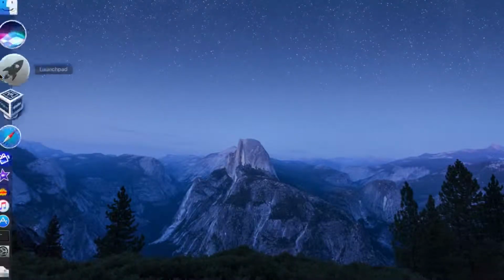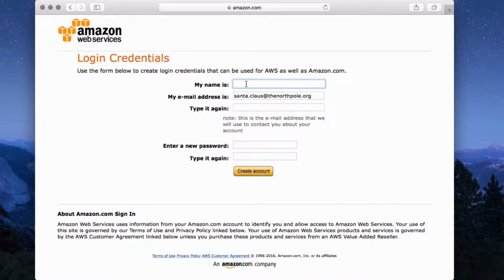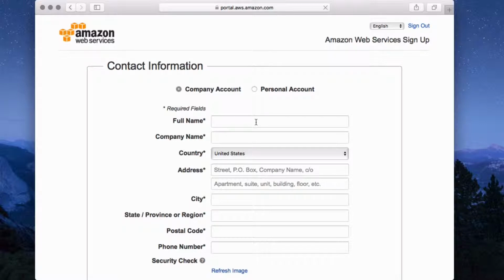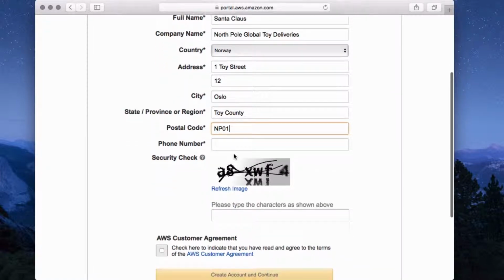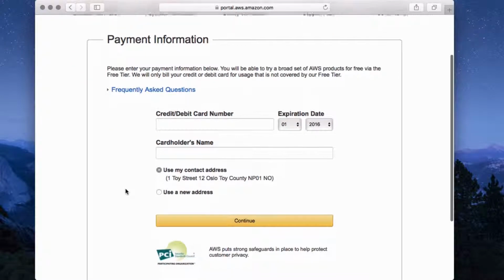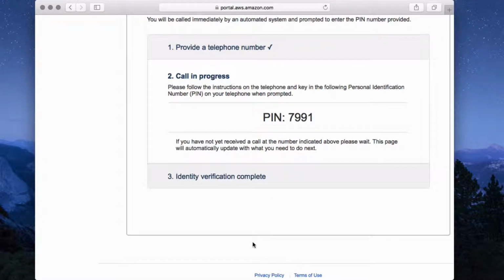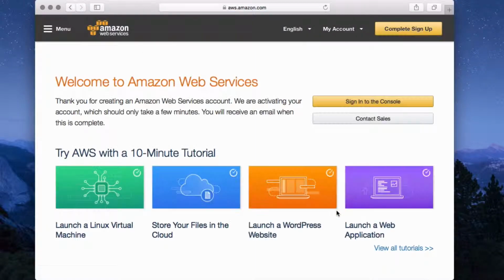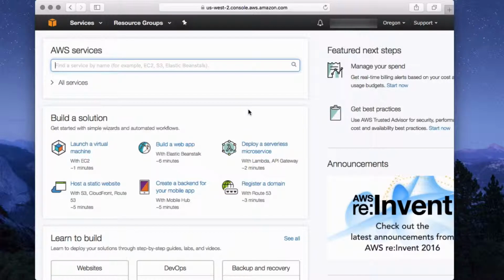Amazon Web Services FREE Tier Account Setup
Learn how to get Amazon Web Services (AWS) FREE for a year.  In this video I show you how to set up a FREE Tier account, which gives you access to many AWS services for FREE, as long as you remain within the AWS FREE Tier usage terms and conditions.